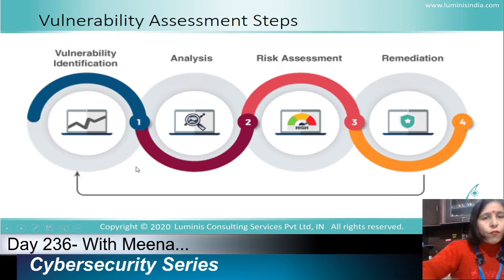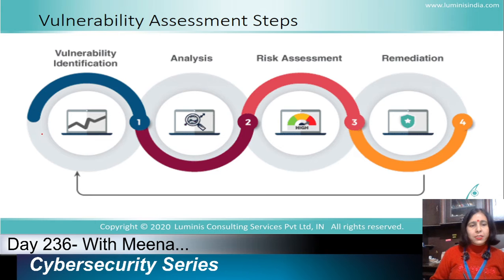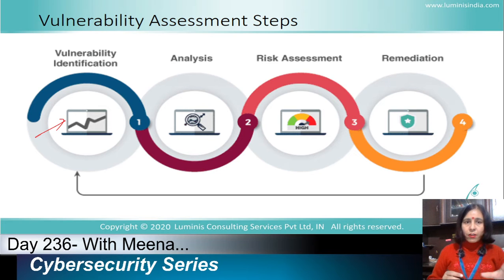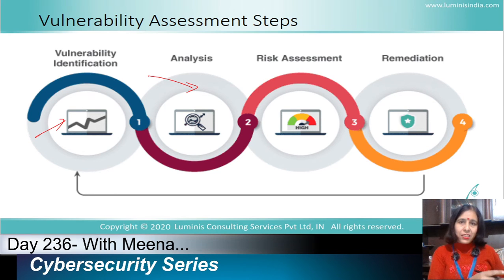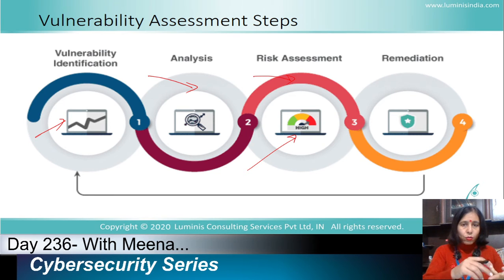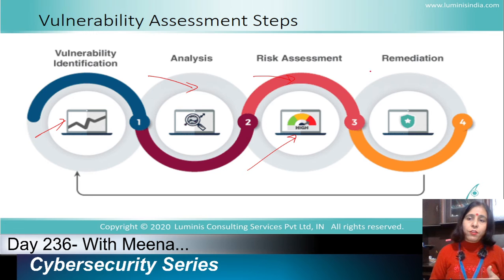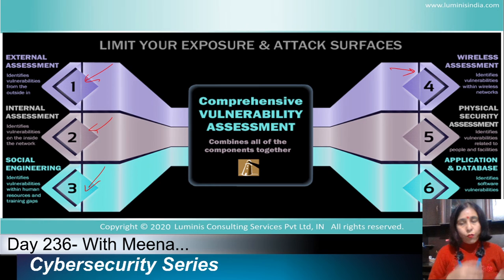Day-236: What are the Vulnerability Assessment Steps?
Today I will discuss:
1. What is the need of vulnerability assessment?
2. How to perform vulnerability assessment?
3. What are the advantages of vulnerability assessment?

Thanks,

Meena
Your 'Cyber Warrior' Friend